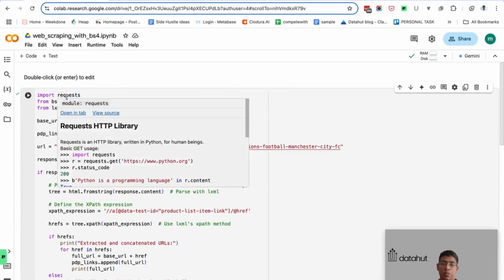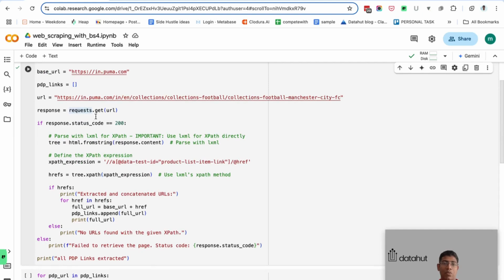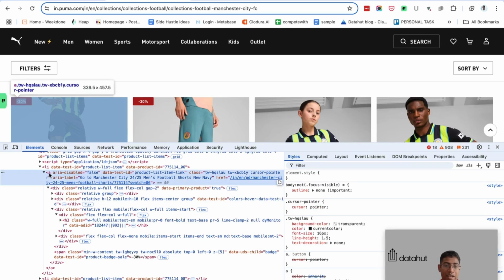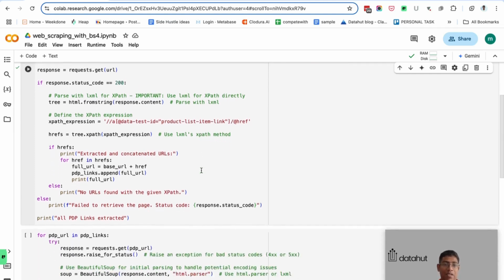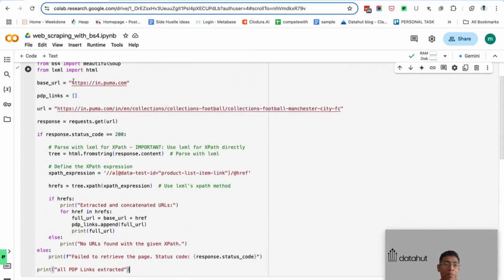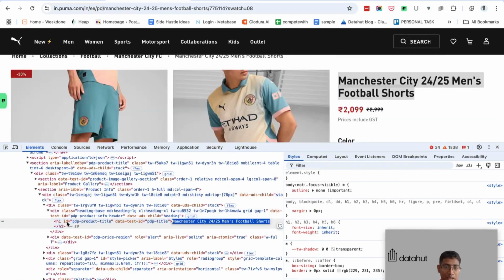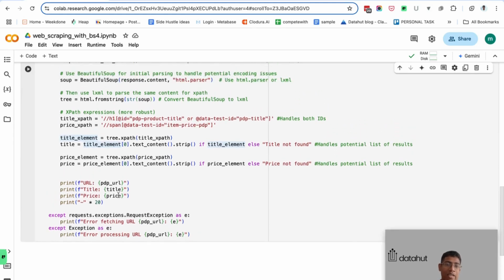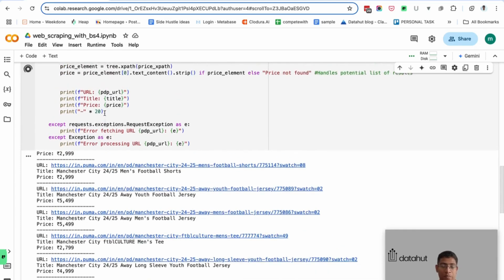How to Scrape E-Commerce Websites with Python, BeautifulSoup & lxml | Datahut Tutorial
Want to scrape e-commerce websites for product data, pricing, and insights?

In this step-by-step tutorial, you'll learn how to use Python, BeautifulSoup, and lxml to extract valuable information from online stores. 🛒💻

✅ Learn web scraping basics
✅ Parse HTML with BeautifulSoup & lxml
✅ Extract product details, prices, and more
✅ Handle website structures effectively

Click this link to download the Jupyter NoteBook for the code